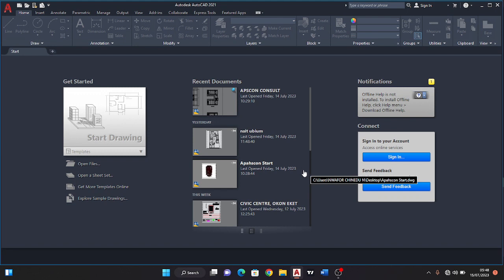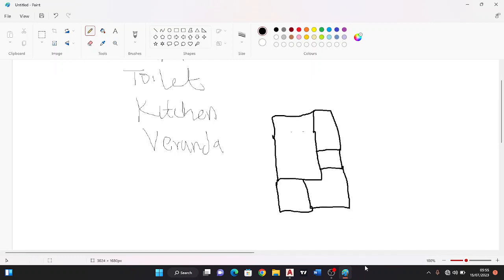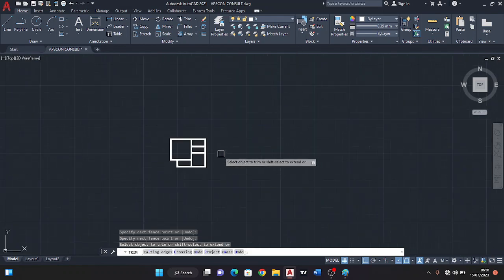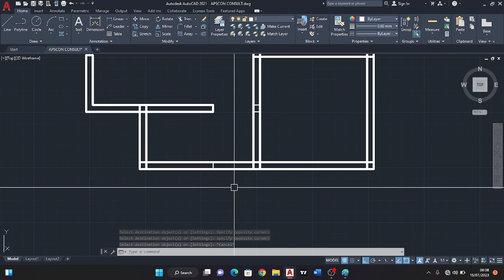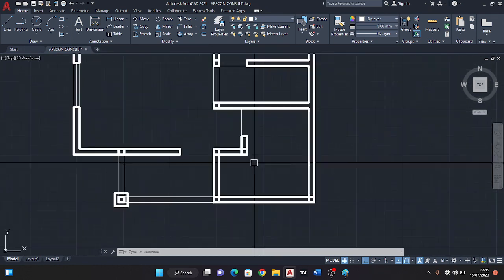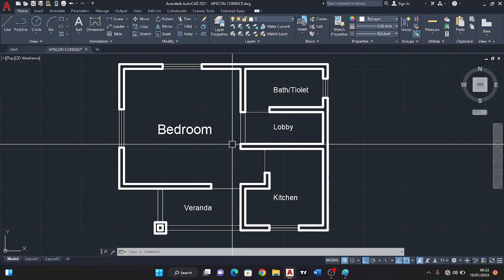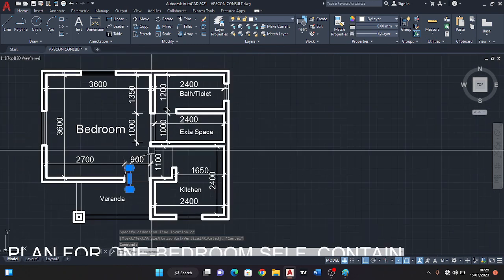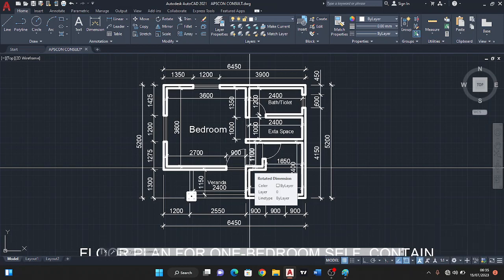HOW TO CREATE ARCHITECTURAL FLOOR PLAN USING AUTOCAD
It's important to note that AutoCAD is a sophisticated software with many features and commands. This guide provides a general overview, but there may be additional steps or considerations depending on the complexity of your floor plan. It's recommended to refer to AutoCAD documentation or tutorials for detailed instructions on specific tools and techniques.